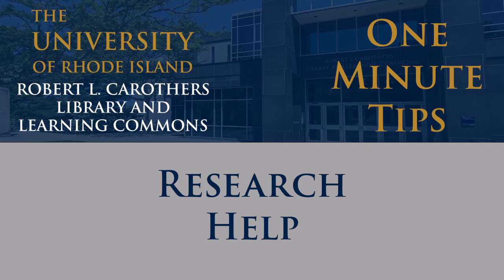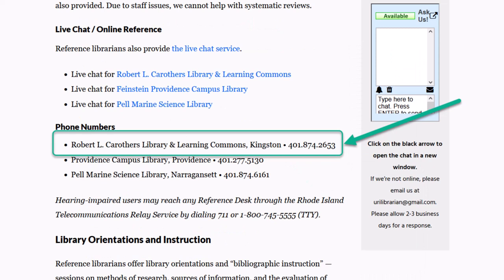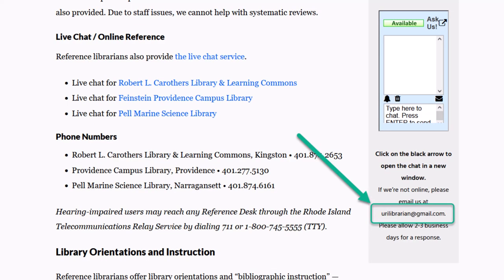One Minute Tip: Reference Services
Research can be overwhelming at times–luckily, the University of Rhode Island has a research help service to help you! This video will inform you of the basics of accessing research help here at URI.